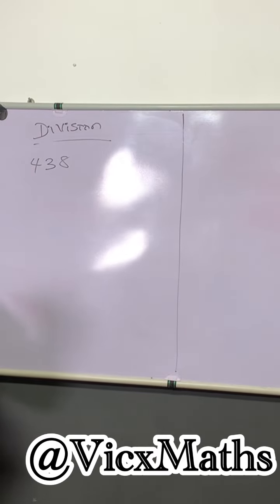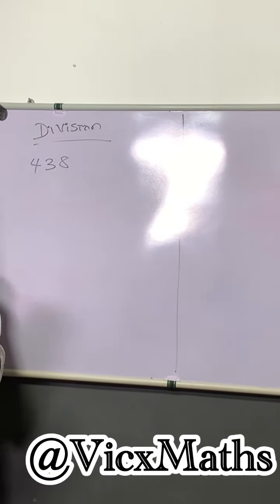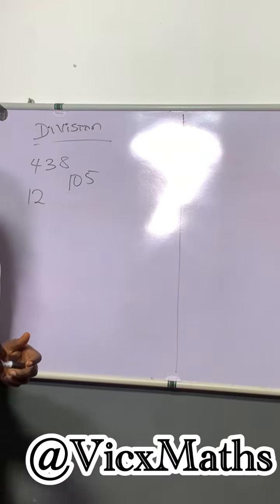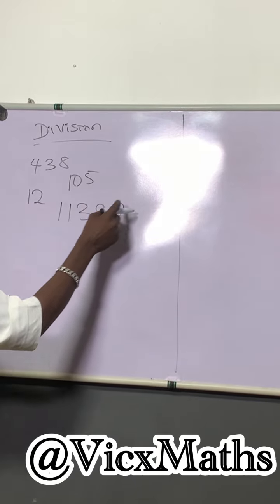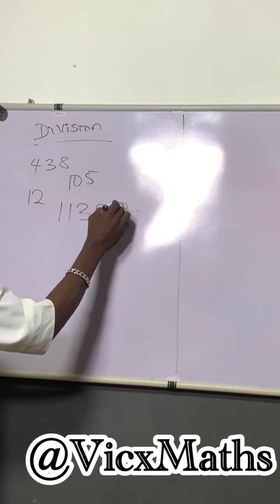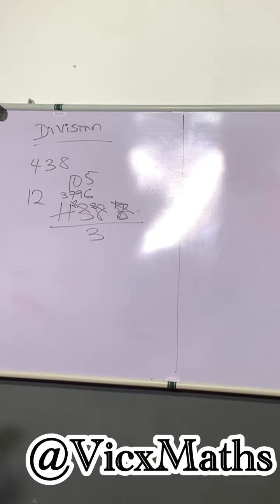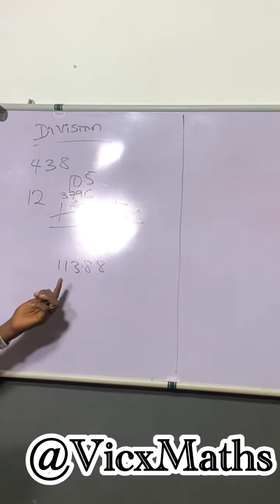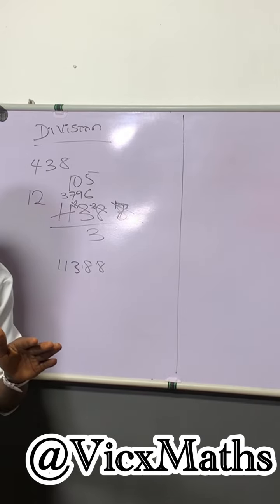shorts shortvideo trendingnow